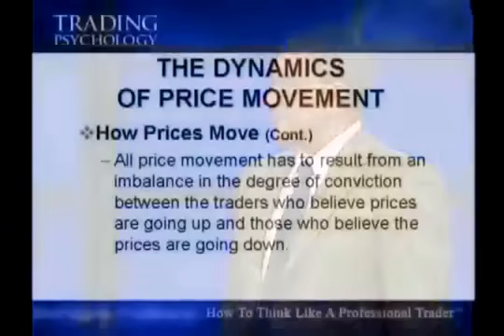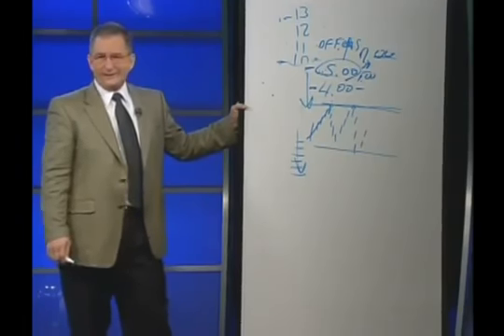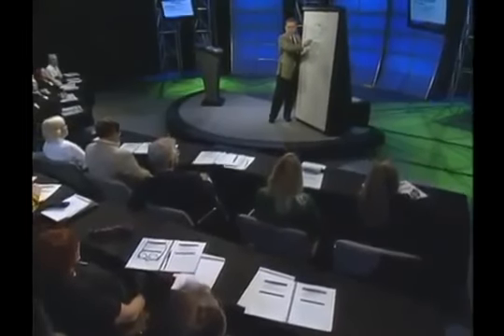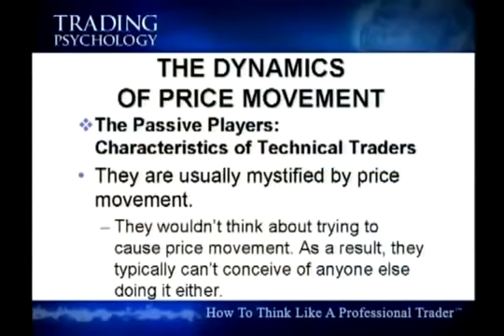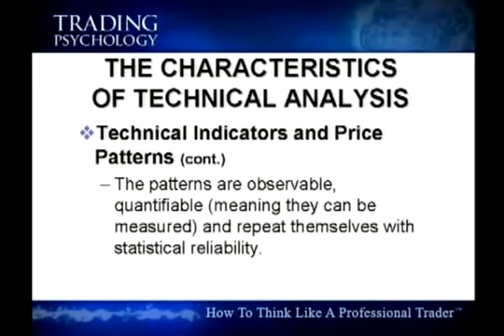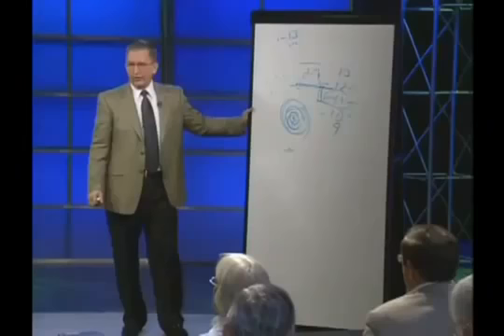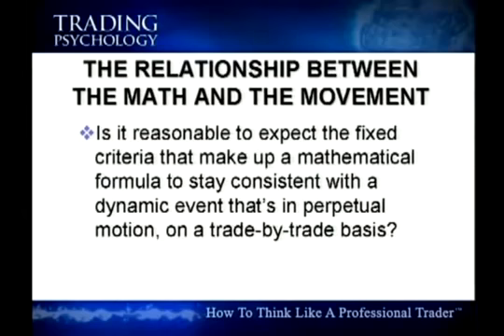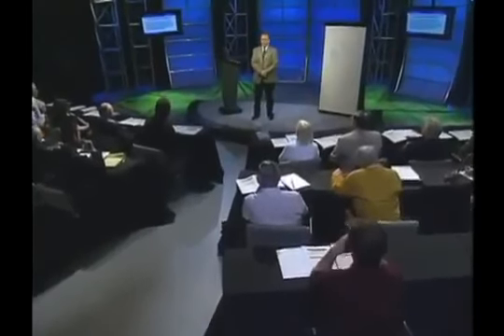Piensa como profesional 3